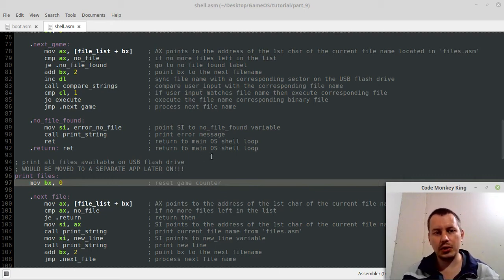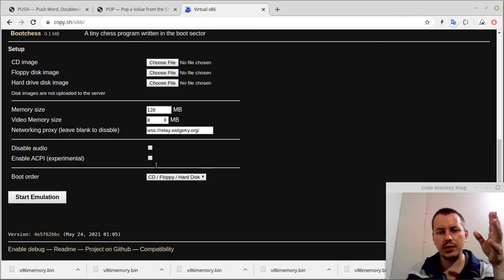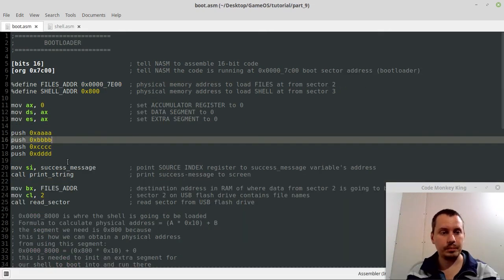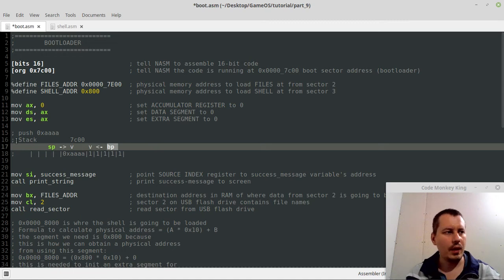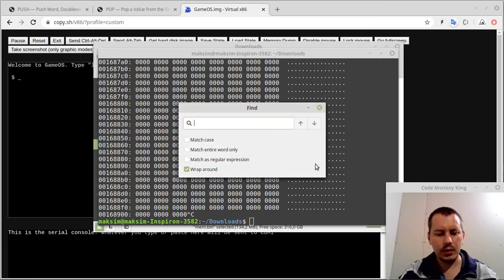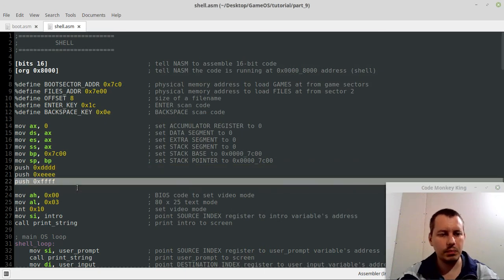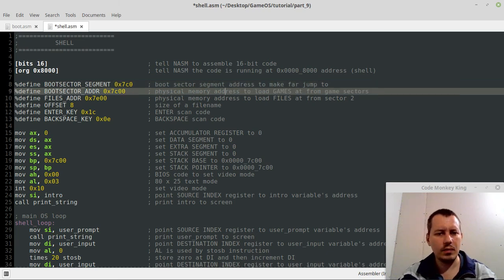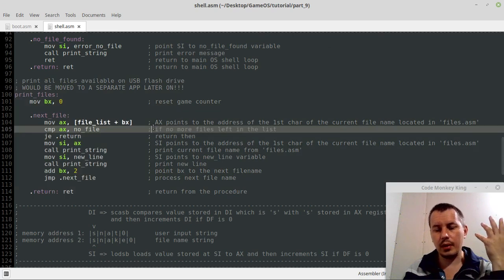Coding GameOS in x86 assembly - setting up stack segment, stack pointer and base pointer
Stack segment, stack pointer and base pointer (GameOS shell)